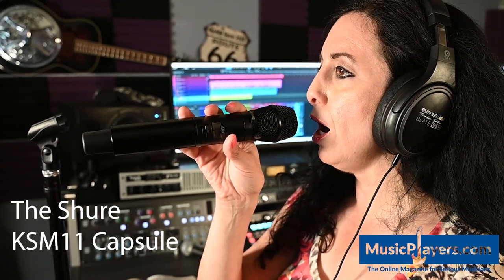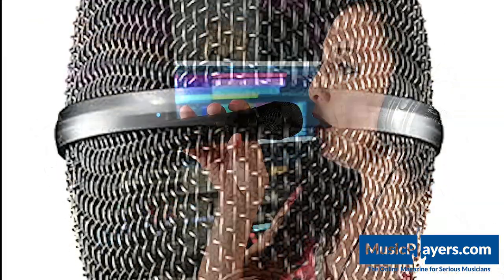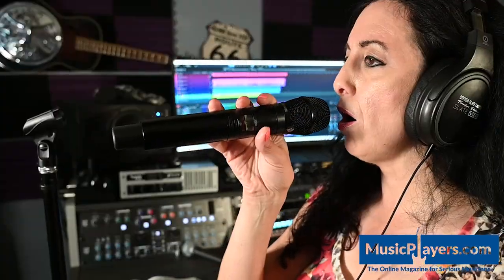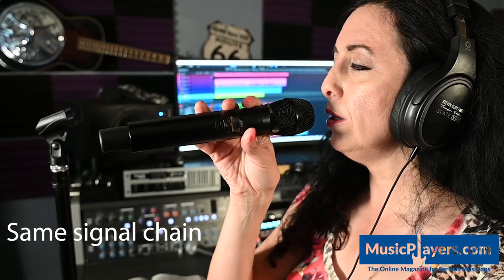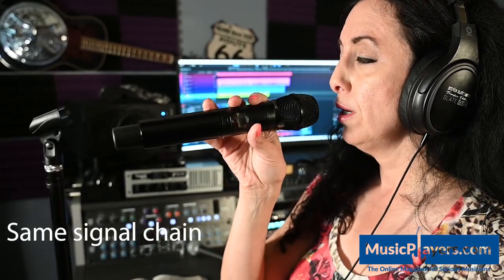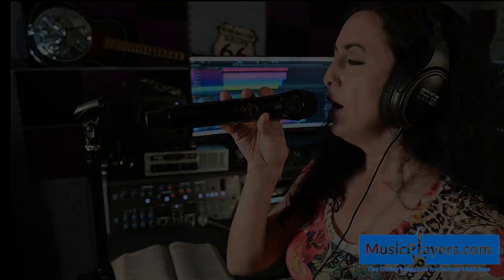Shure KSM11 Wireless Vocal Mic Capsule Review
A detailed review of the KSM11 cardioid condenser mic capsule for Shure wireless systems. For complete specs, please see the written review